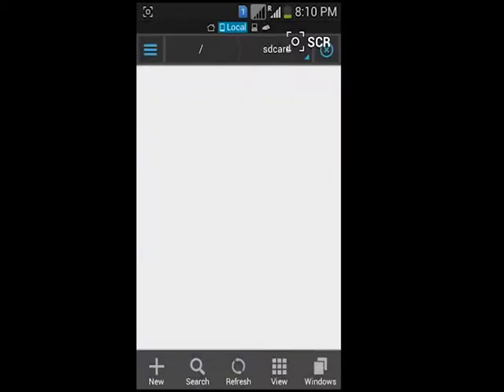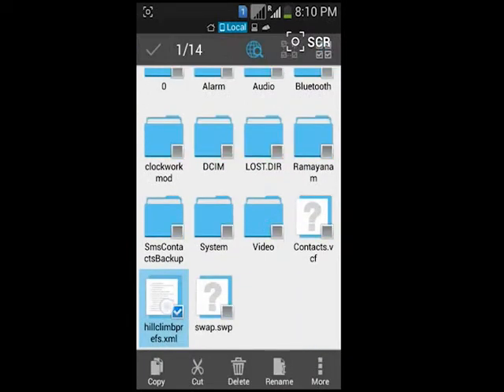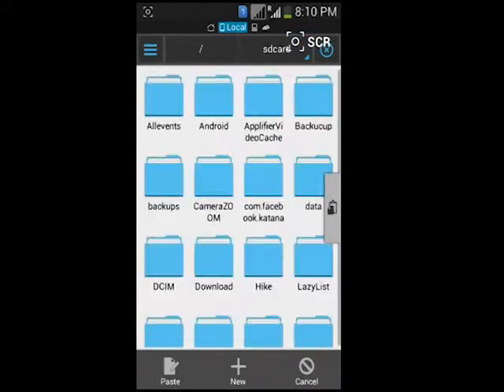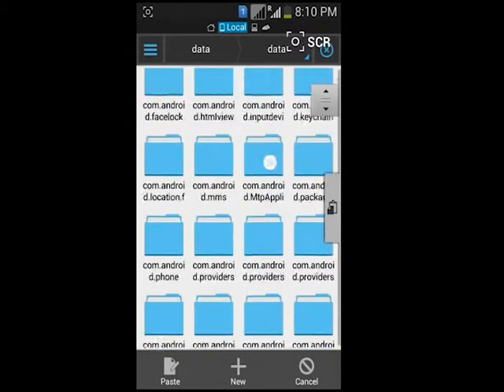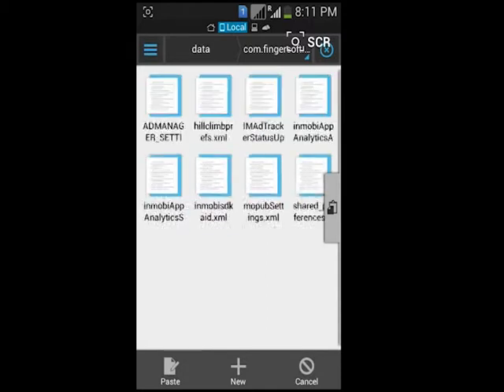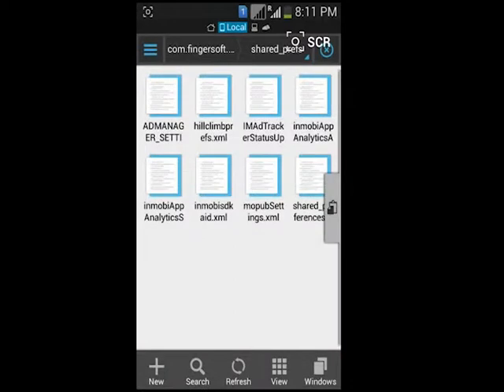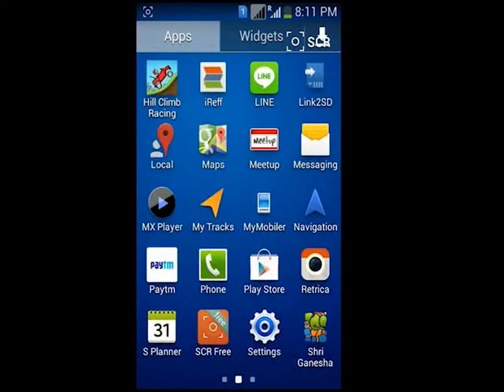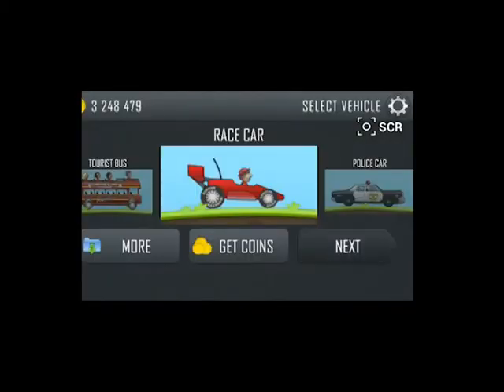how to unlock all levels in hill climb racing [Android]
your phone should be rooted to work this trick
copy hillclimb.xml file and paste into and himclimb database files as shown in the video
Note:before doing this close the game from back ground
comment if the link is not working i will send in email